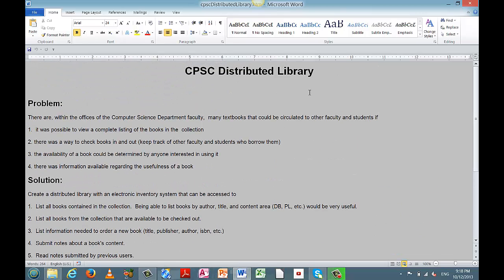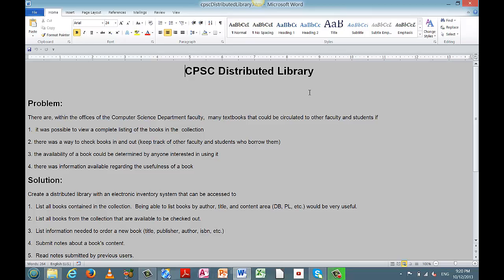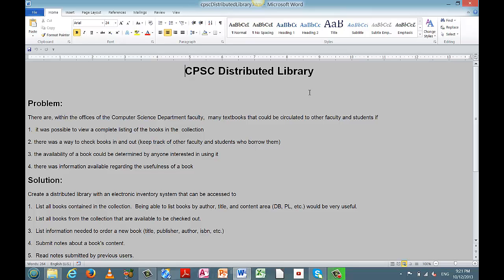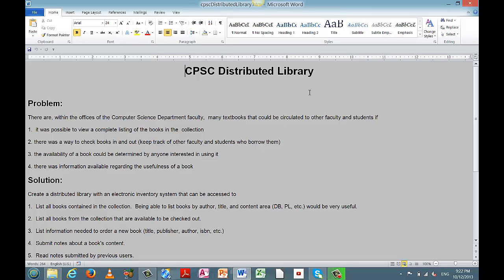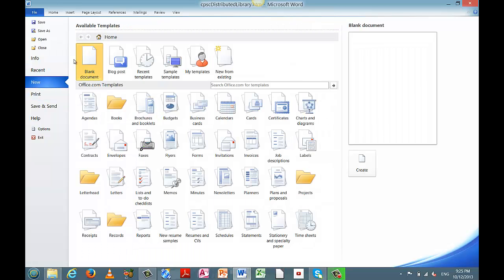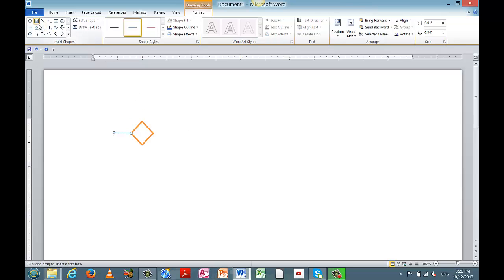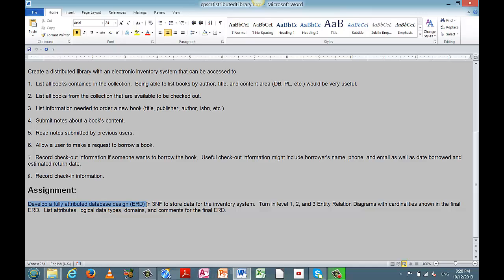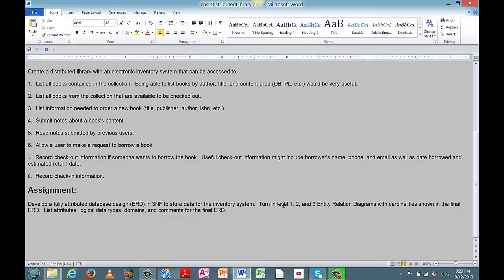Module9Specs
Specifications for Designing a Relational Database